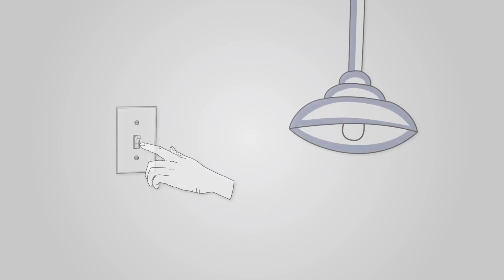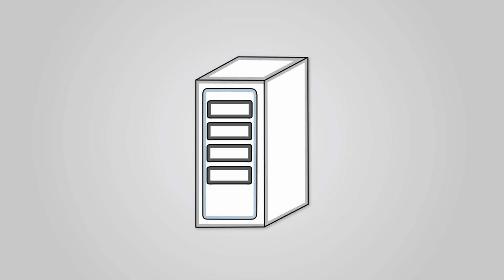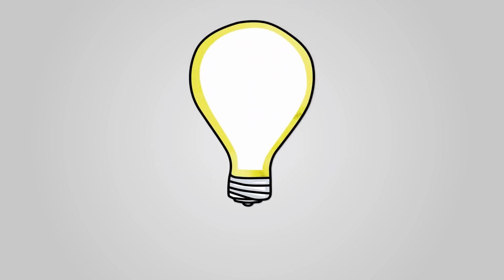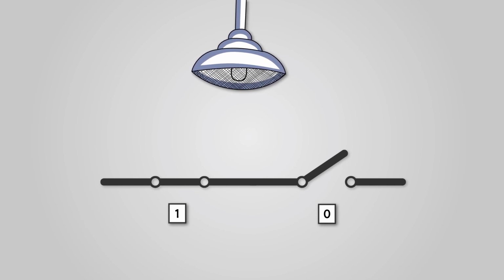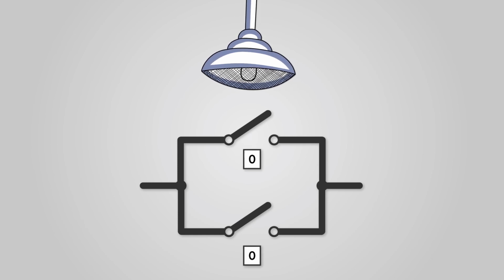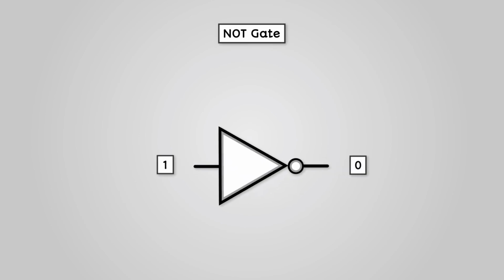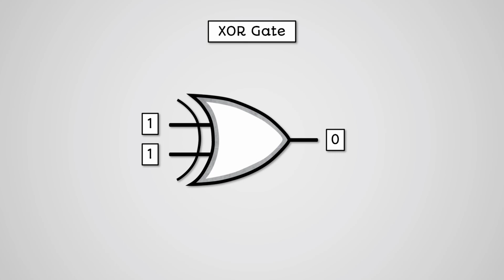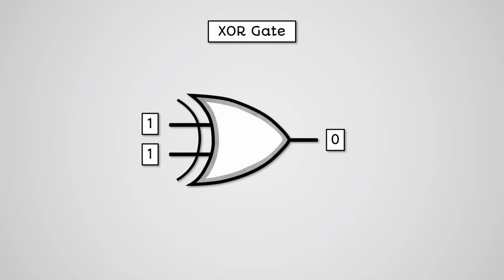Logic Diagrams - AQA GCSE Computer Science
Learn about logic diagrams for your AQA GCSE Computer Science revision. You can access even more GCSE Computer Science study materials on the e-learning course

Specification:
AQA GCSE Computer Science (8525)
3.4 Computer Systems
3.4.2 Boolean Logic